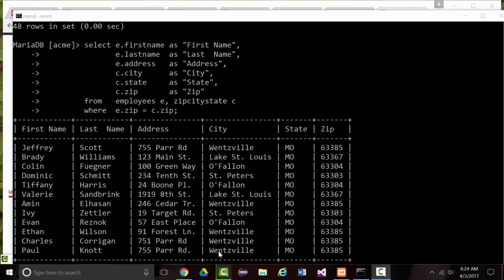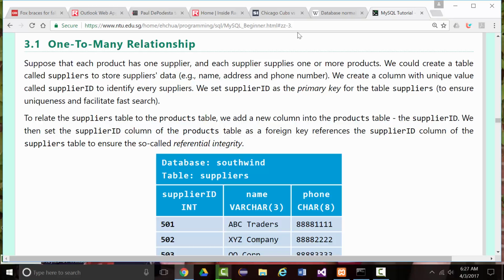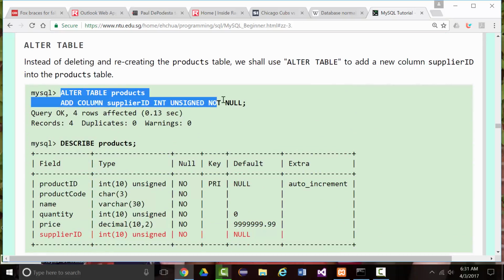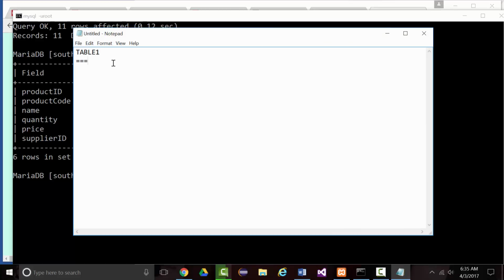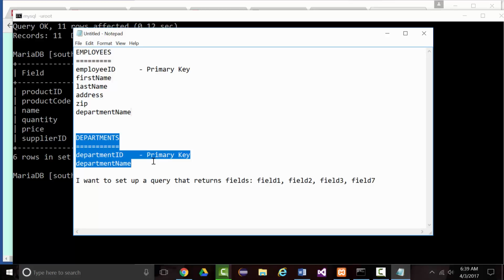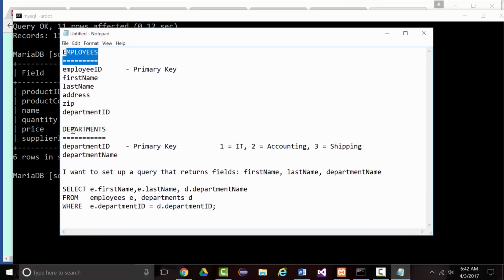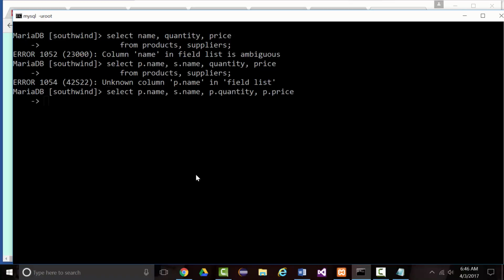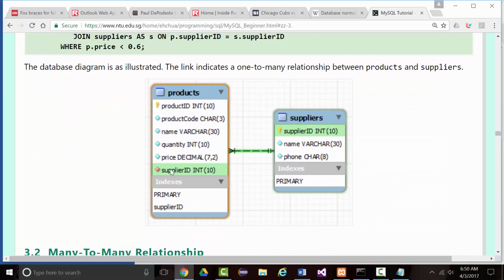Lecture44 - MySQL by Examples for Beginners - Part11